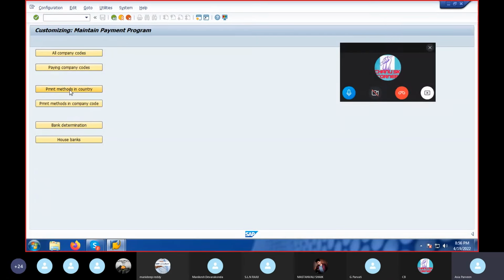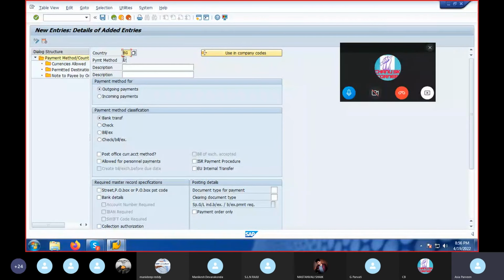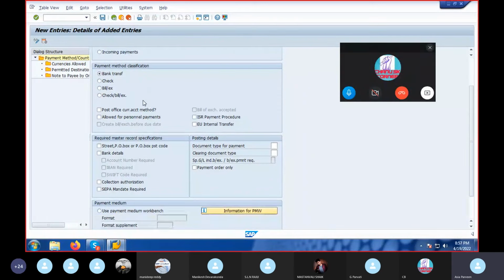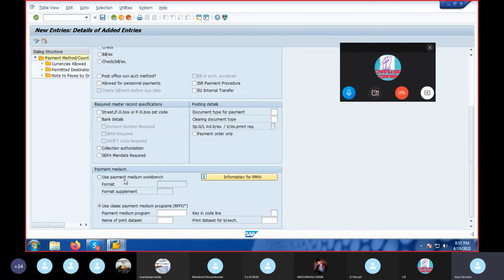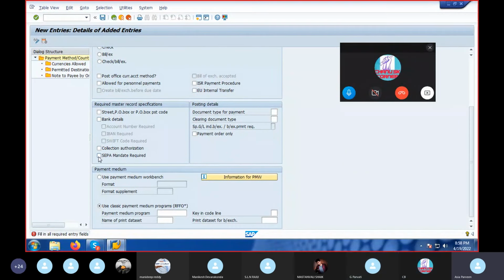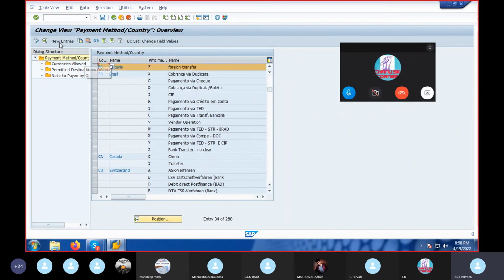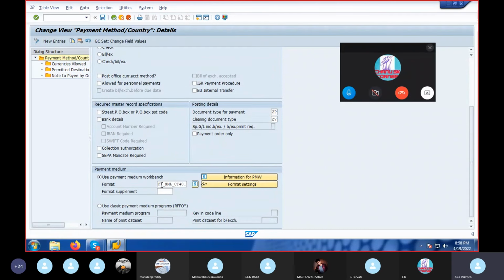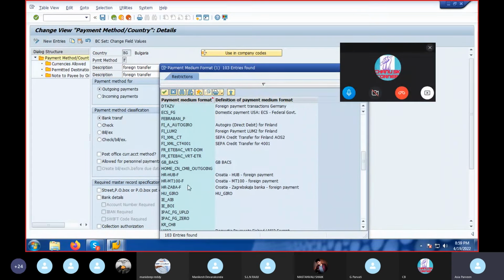SAP FICO /HANA Real time DME Implementation Project Guidance|SAP FICO Coaching in Telugu